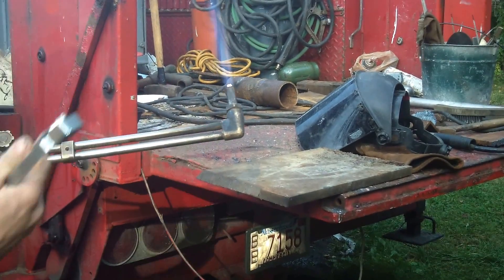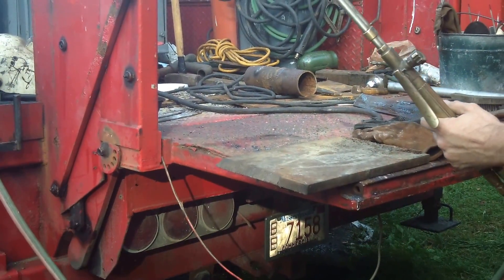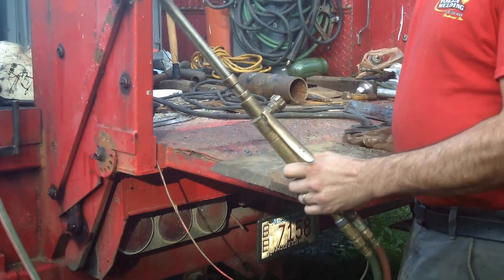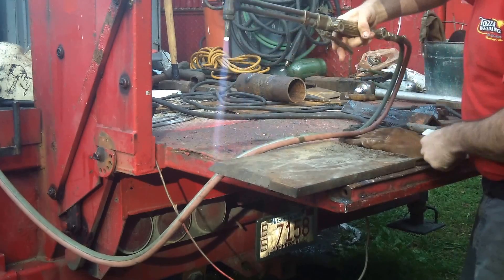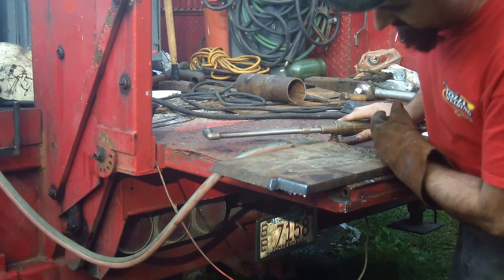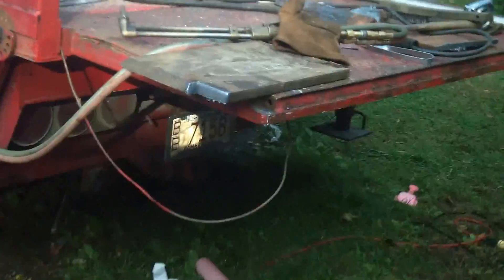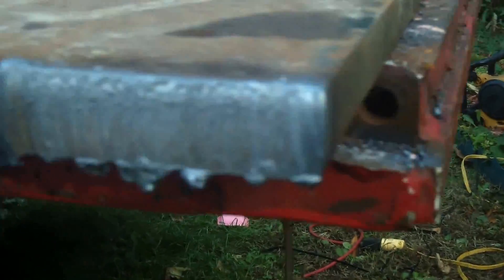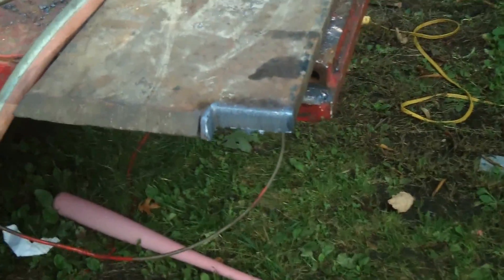Oxy Fuel Torch Cutting, Propylene, Propane, Chemtane....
Cutting with alternative fuel gas